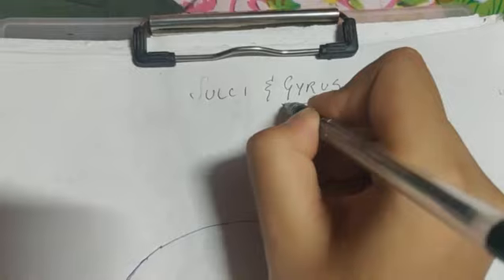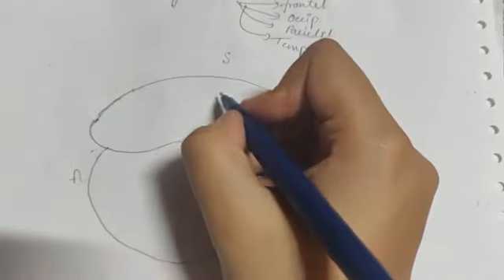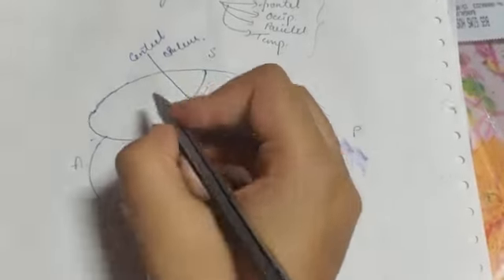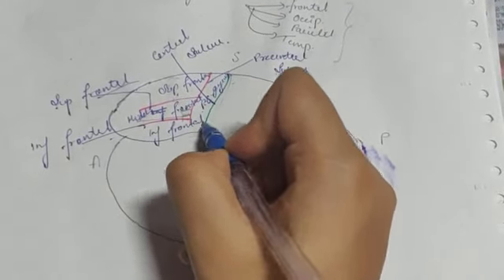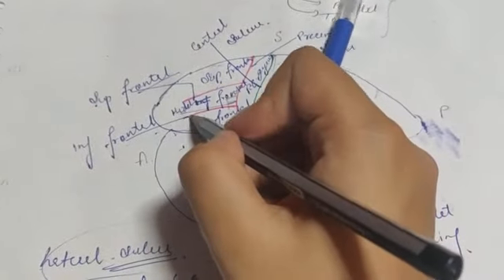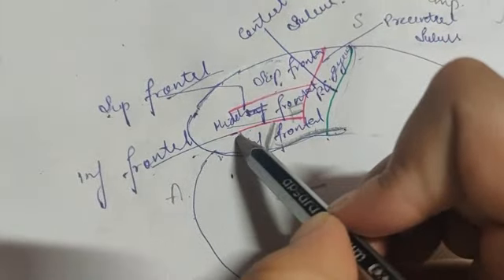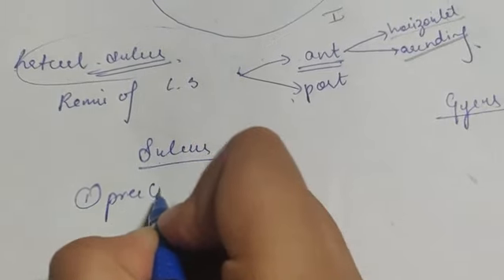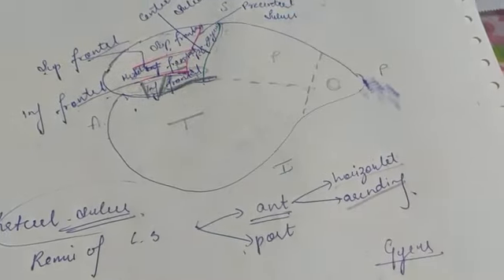Cerebrum: external features and sulci and gyrus of superlateral sulcus pt 1